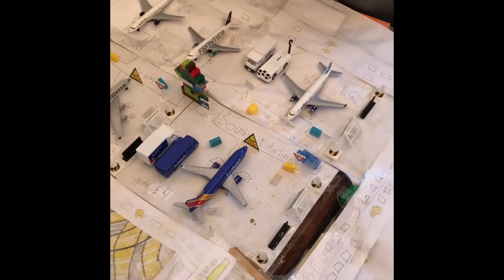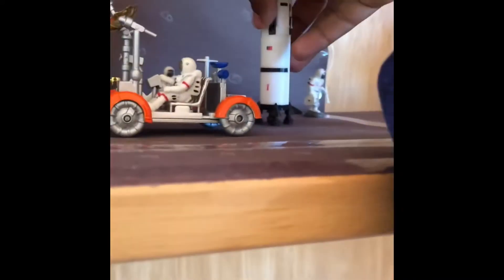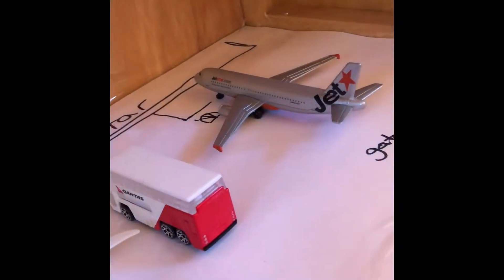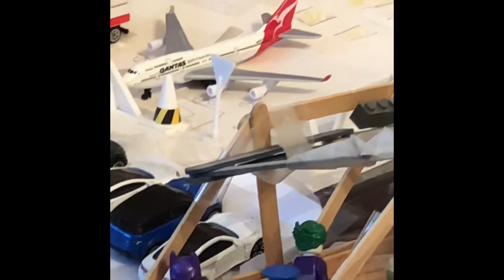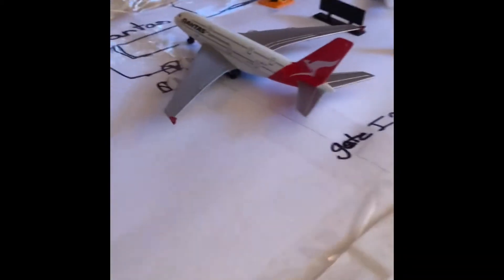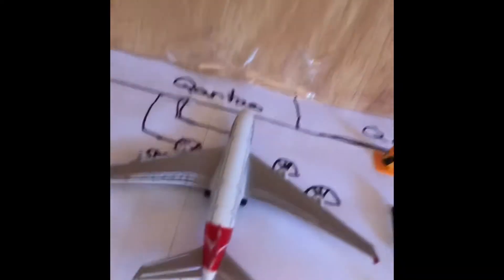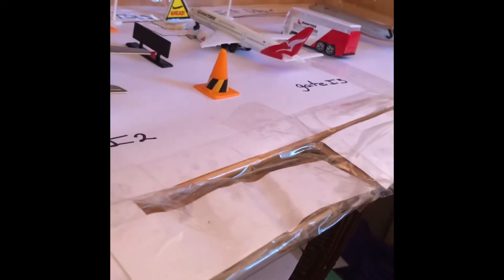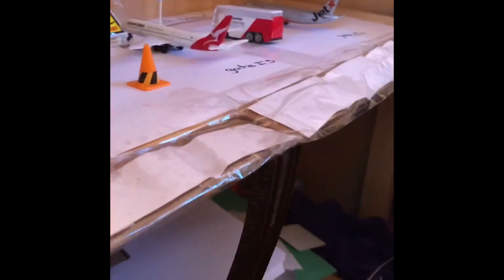My new Daron planes